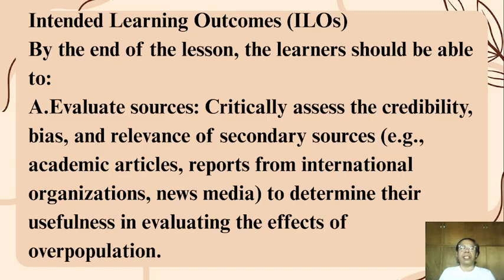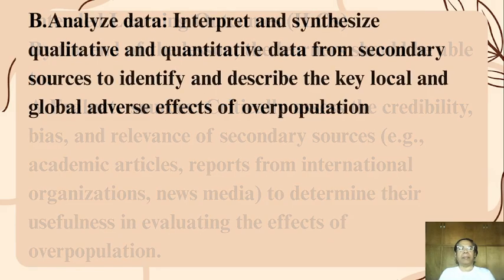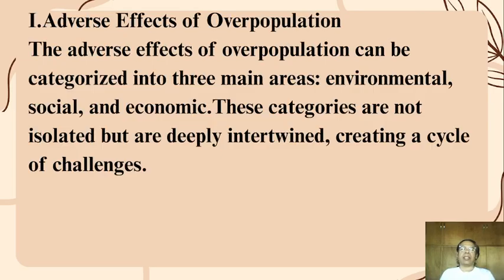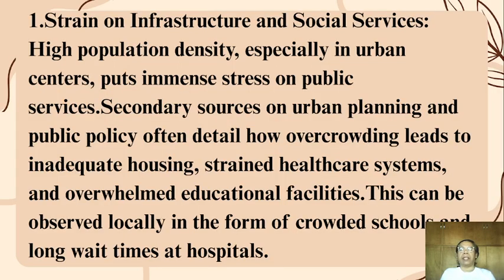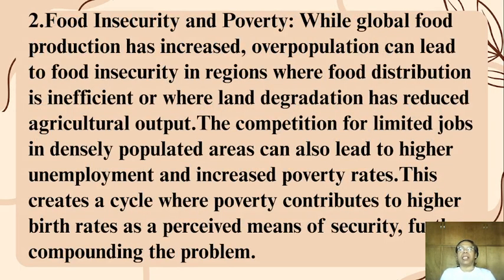L12 P1 Overpopulation and Its Global and Local Impacts | Gr11 SHS| GN SCIENCE| Q3 BIOLOGY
This lesson helps students understand how a rapidly growing human population affects the environment, society, and the planet as a whole. Learners will explore the causes and consequences of overpopulation both in the Philippines and around the world. Through discussions and examples, students will identify how overpopulation leads to problems such as pollution, shortage of resources, habitat destruction, poverty, and climate change. The lesson also highlights possible solutions—like family planning, education, and sustainable living—to manage population growth and protect the Earth’s resources for future generations.